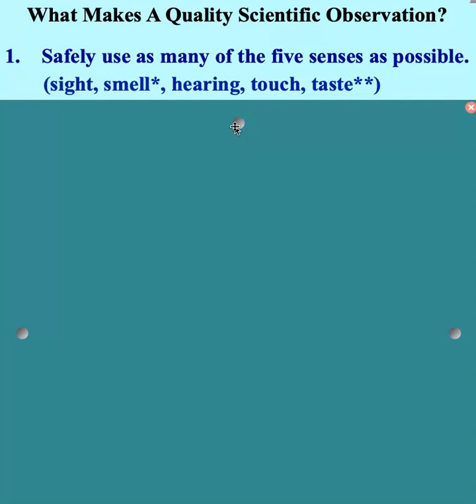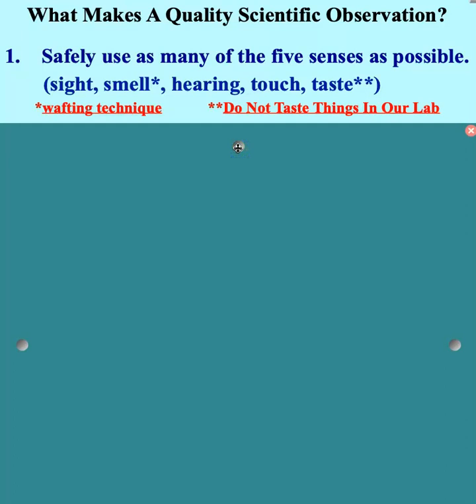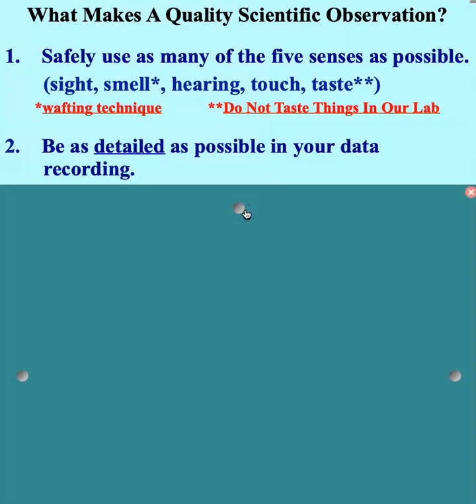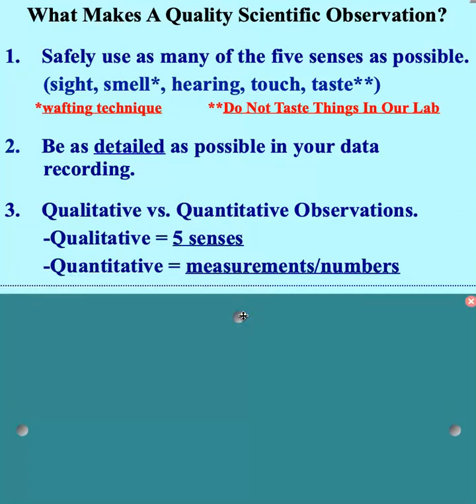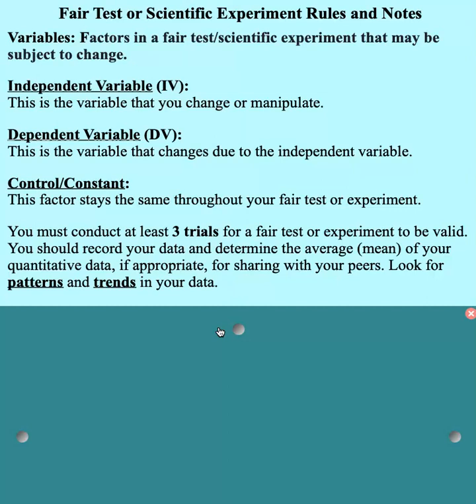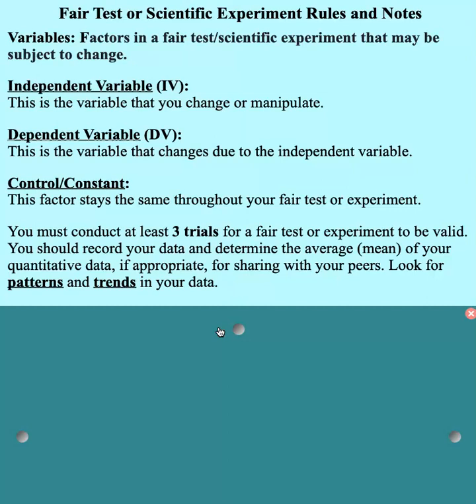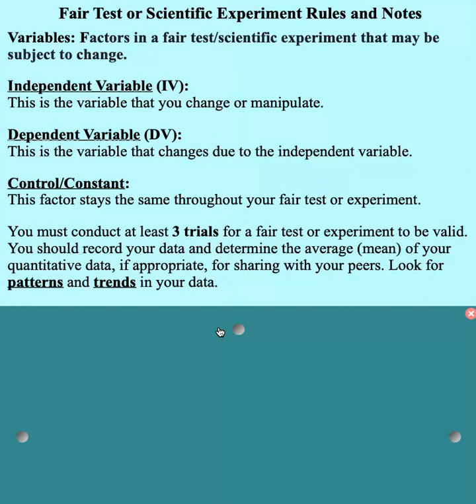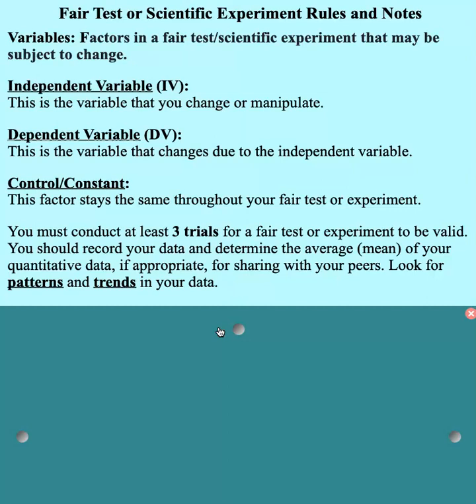What Makes A Quality Scientific Observation?